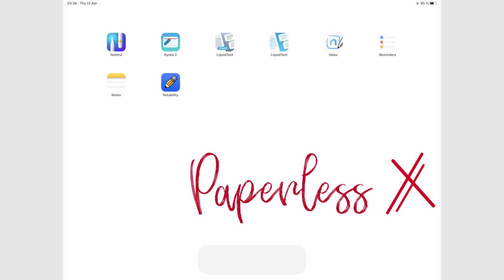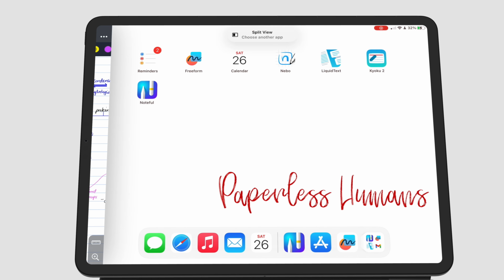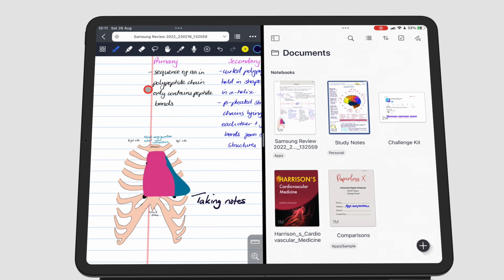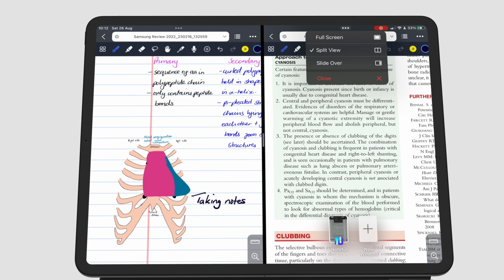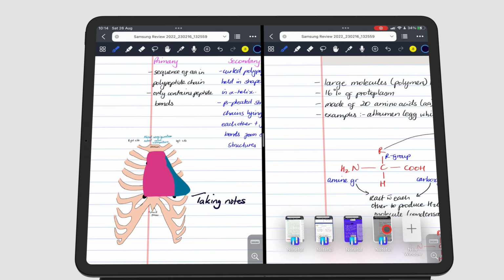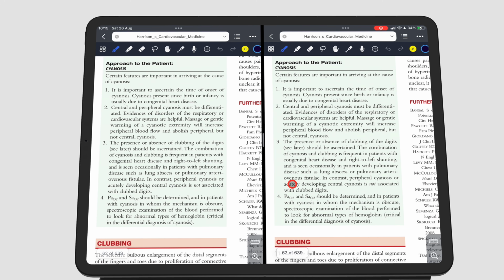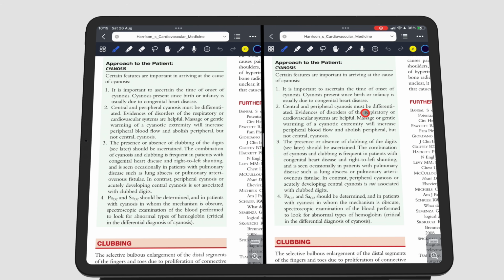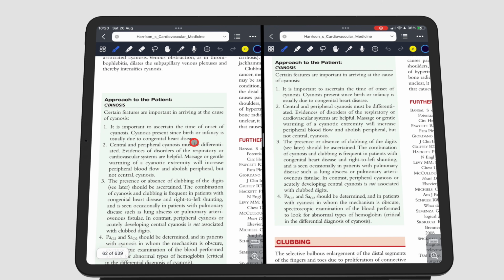iPad Multiple Instances (multitasking) for Beginners